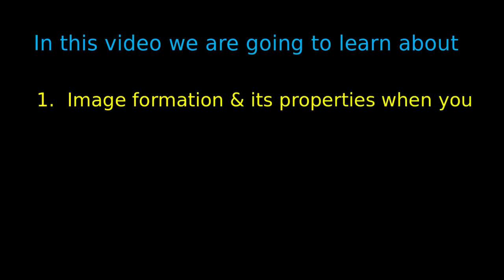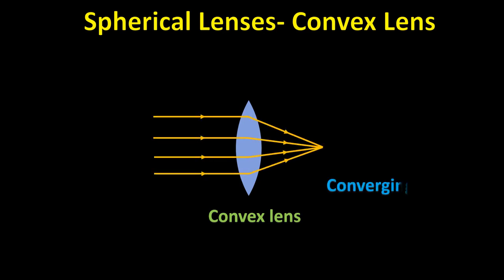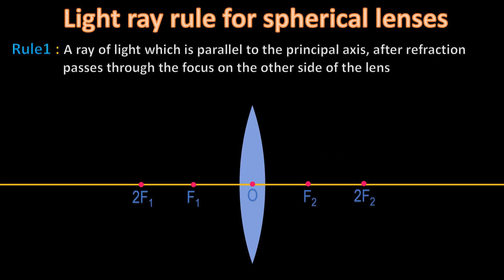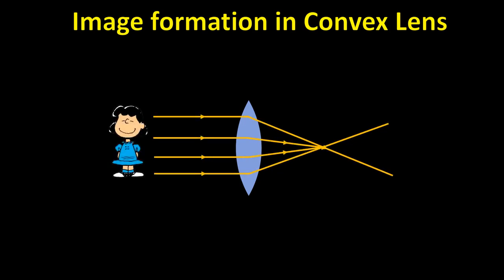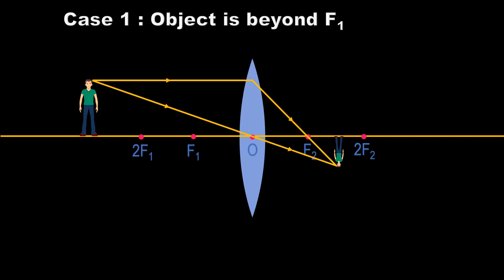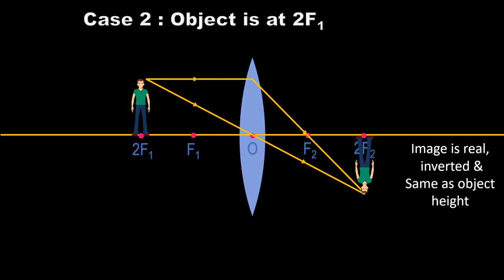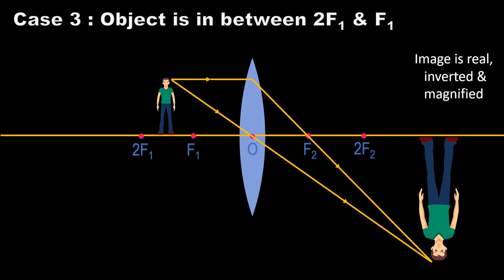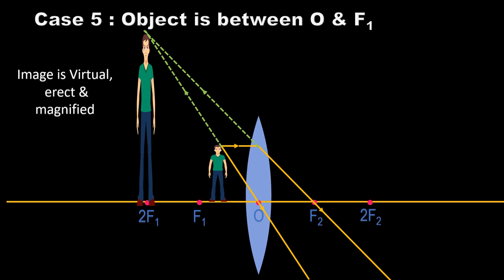Image formation by Convex lens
Image formation by Convex lens and representation in ray diagram